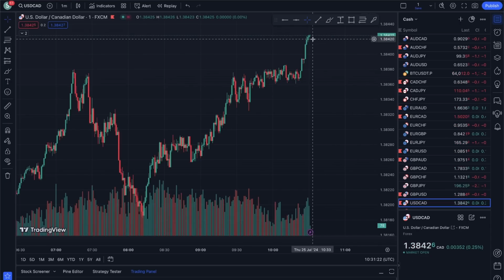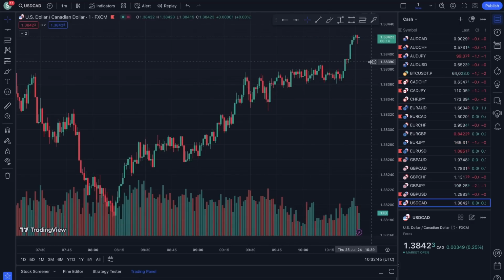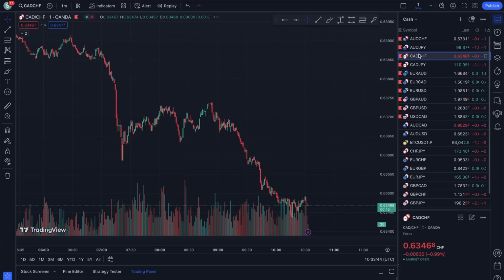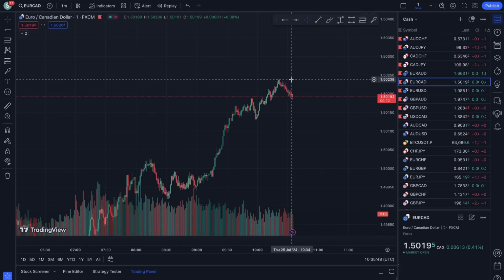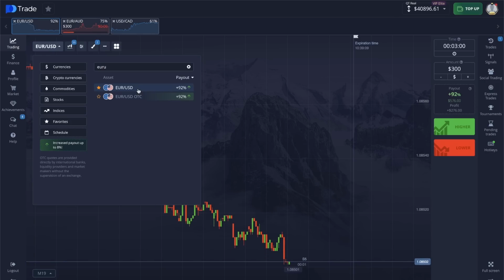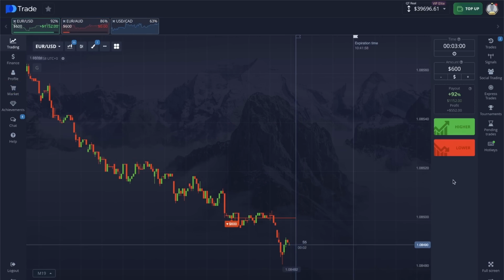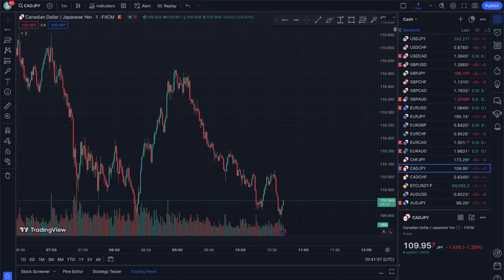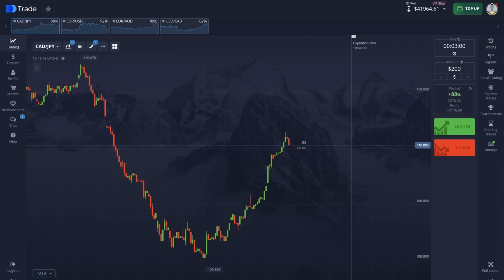Trading on Pocket Option | Trading for beginners guide ! Best Trading Strategy